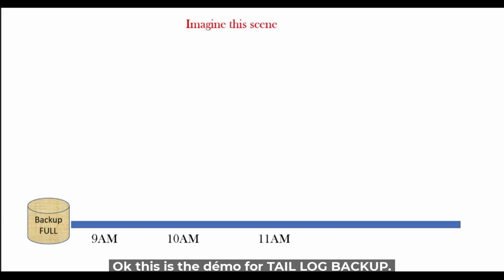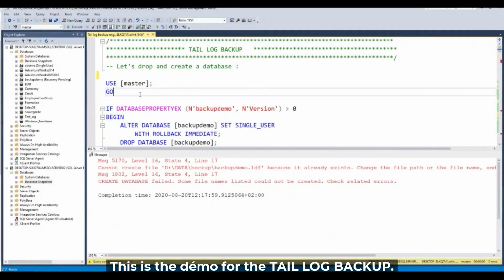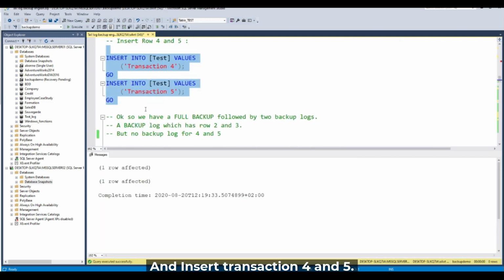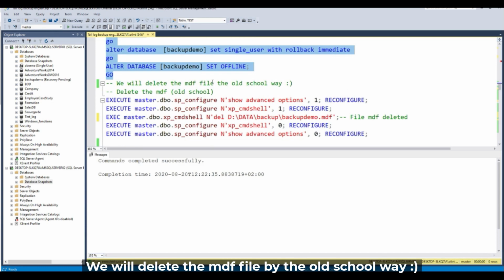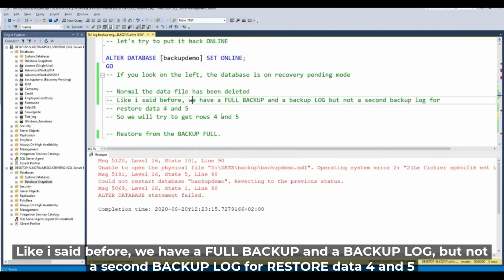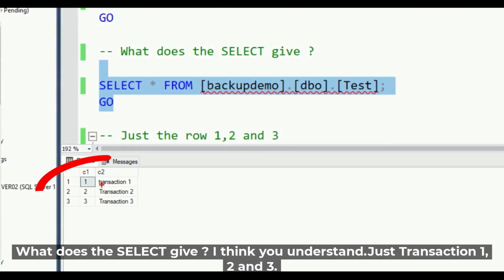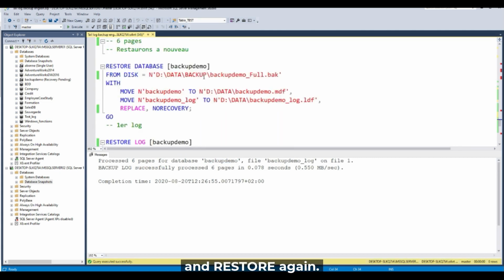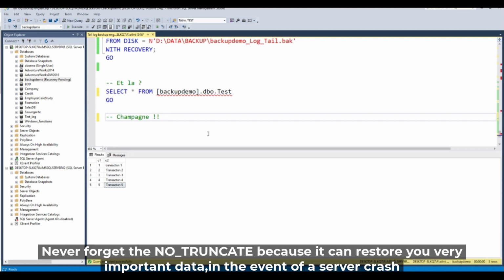What is a TAIL LOG BACKUP in SQL ? | SQL Server (simple example)